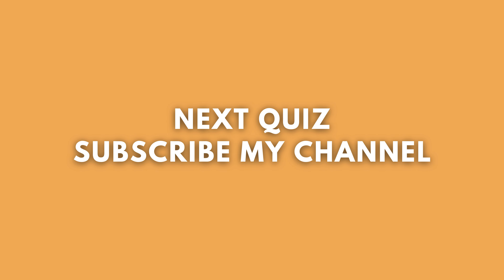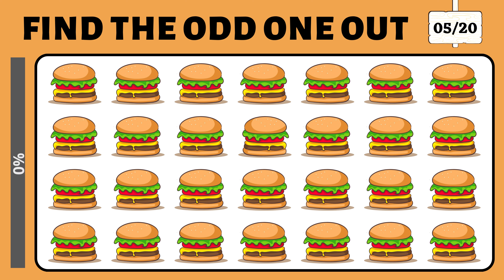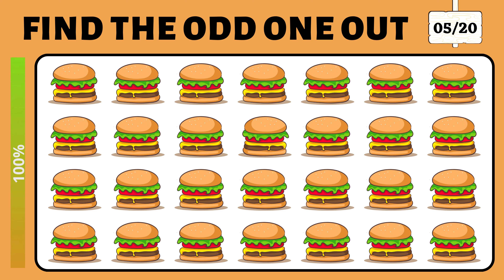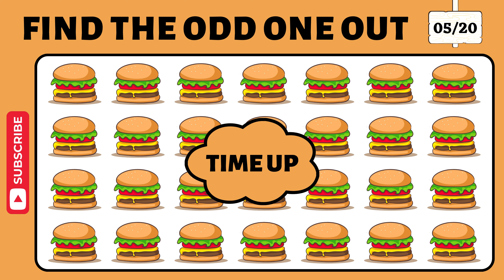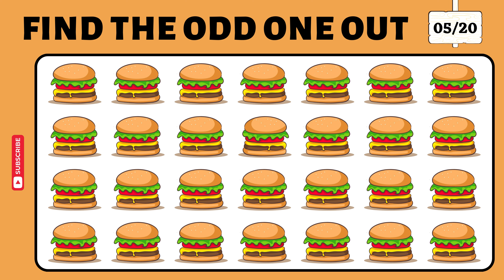How Good Are Your Eyes #96 l Find The Odd Emoji Out l Emoji Puzzle Quiz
Hello Guys!!
Welcome To Quiz Miles.
You Can Find Mind Blowing Quiz Videos On Our Channel. I Hope Your Mind Will Be Sharpened After Watching Our Quiz Videos.

•Timecodes
0:00-Intro
0:09-Level#1 Easy
2:12-Level#2 Medium
4:15-Level#3 Hard
6:18-Level#4 Difficult
8:21-The End